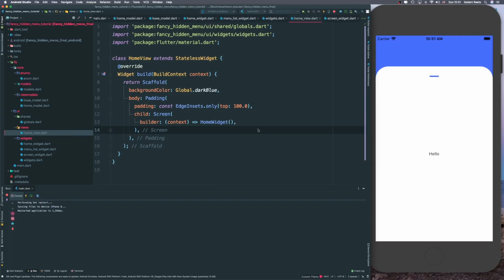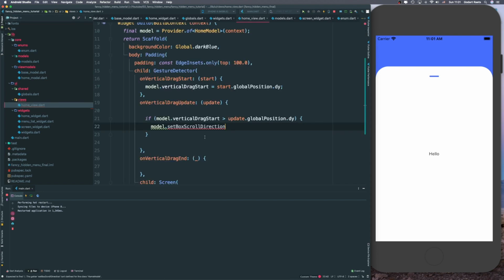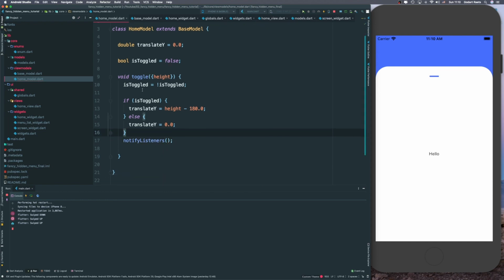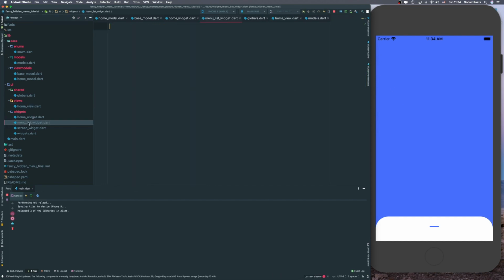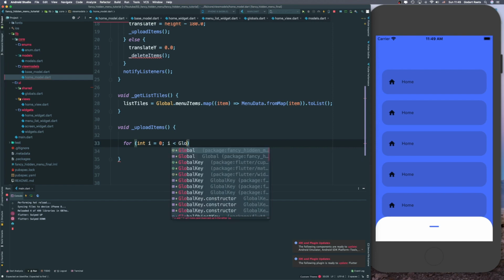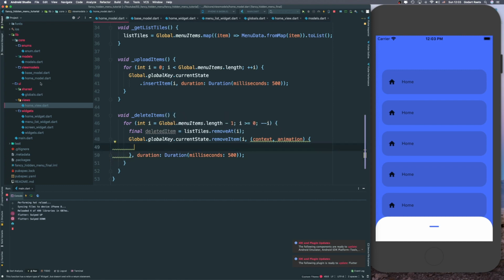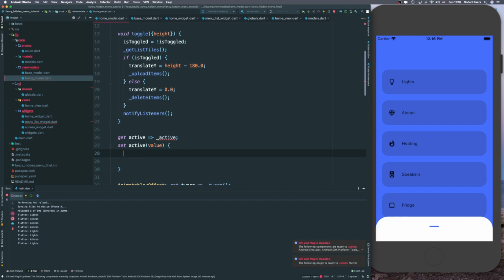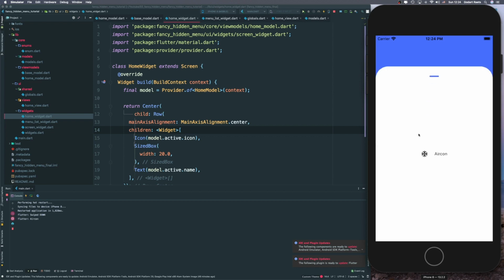Flutter - Hidden Menu Animation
This video will show you everything you need to know about revealing your own hidden menu in Flutter. Bring your Flutter skills to the next level!

What you'll learn:
- State management using Provider
- Working with AnimatedList
- GestureDetector (Swipe up & down)
- Material Design principles
- Working with local data models
- Animations using AnimatedContainer
- Writing clean code by separating Business Logic from UI
- And more...